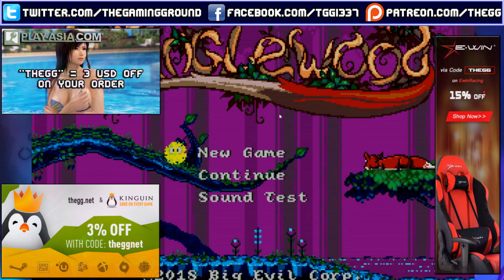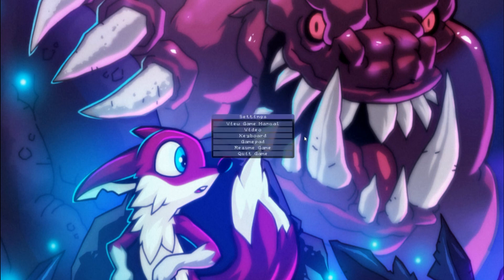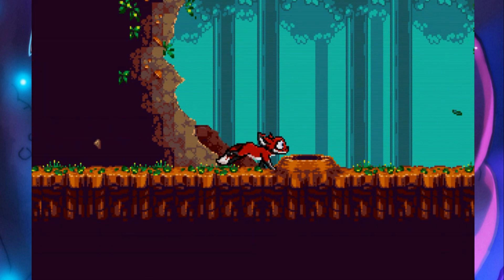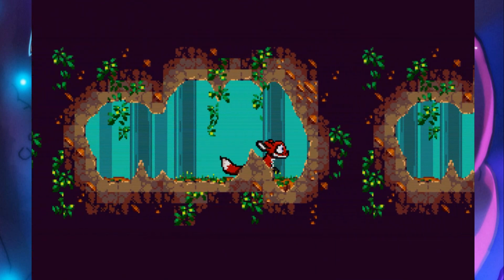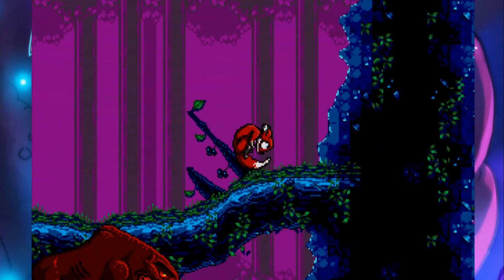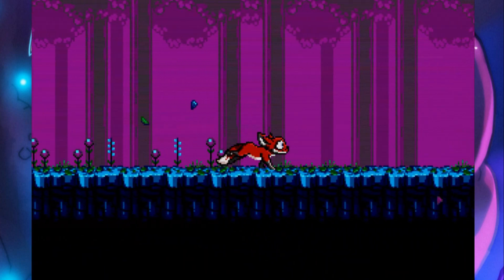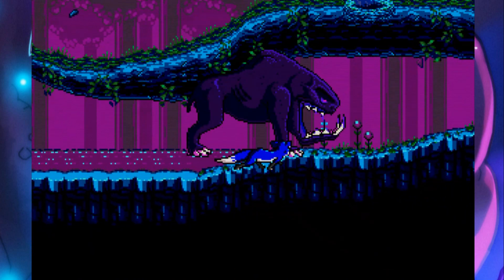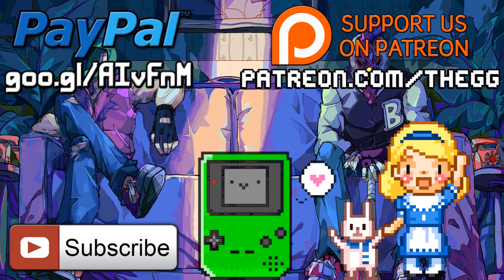Tanglewood gameplay (PC) - The new and super cool 16-bit puzzle platformer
I've heard, read and written quite a lot about Big Evil Corporation's 16-bit puzzle platformer as of lately. Even so, it wasn't until now, that I really took the time to actually play and record the game myself.

Well, from my point of view. "Tanglewood" is like a mix of "Sonic the Hedgehog", "The Lion King" and "Another world". So in my case, I felt right at home with the game.

As a matter of fact. I enjoyed the game so much that ended up recording the first chapter of  "Tanglewood" =)

So I truly hope that you guys and girls will enjoy our gameplay video of "Tanglewood" ;) (you will find our "Tanglewood" interview and review down below).

***"THEGG" = 3 USD off on your order***

● Show us some love by buying some nice games via GOG.com!

● Show us some love by buying some awesome Gaming chairs from E-Win racing!

Credits:
Produced and directed by - Robin "V-Act"
Gameplay: Robin "V-Act"
Tanglewood: Big Evil Corporation
Intro - PIXELIZER
Outro - PIXELIZER

About Tanglewood:
TANGLEWOOD® is a brand new and original puzzle-platforming game originally released for the SEGA Mega Drive and Genesis, coming soon to Windows, Mac, Linux, Everdrive, and your favourite Mega Drive emulators.

A true 16-bit, challenging platforming experience that will make fans of the golden gaming era feel warm and fuzzy. Set in a fictional world, the game follows a young creature, Nymn, who is separated from home after the twin suns set.

Unable to get back to safety, Nymn must find a way to survive the night terrors and make it to morning.

TANGLEWOOD’s world is a dangerous one after dark, and Nymn must use skills of evasion, special abilities, traps and trickery to defeat predators.

TANGLEWOOD® is programmed in pure 68000 assembly language, using original development tools and processes from the 1990s.